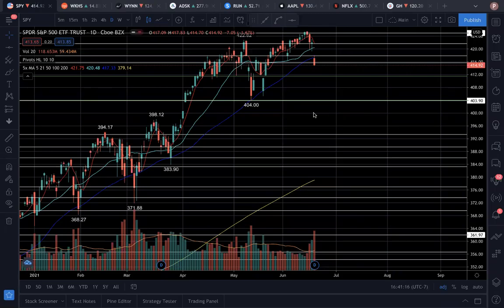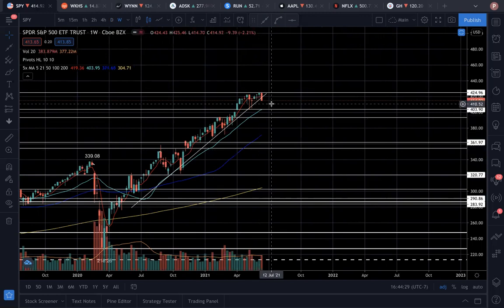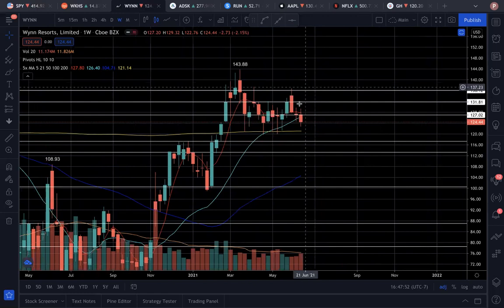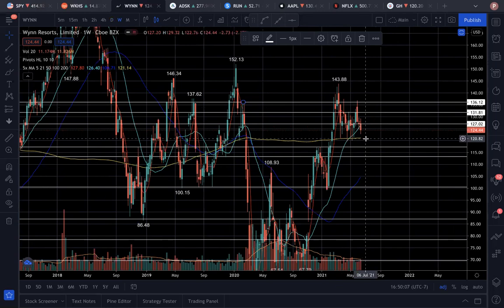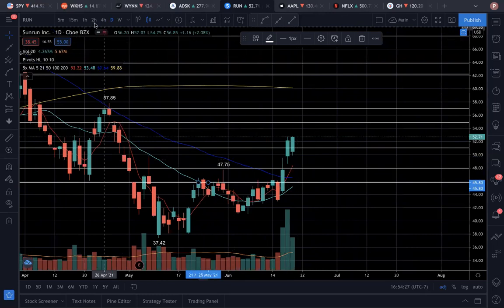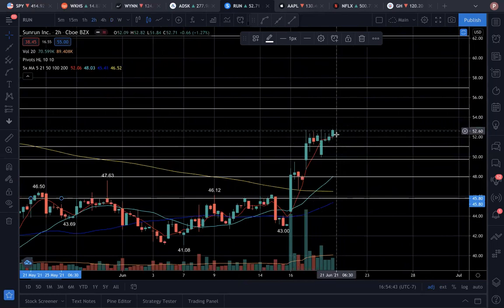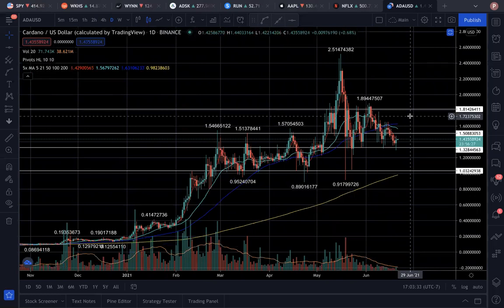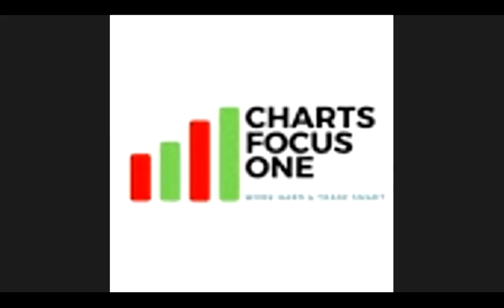WHAT STOCKS TO WATCH FOR THIS WEEK!(CFO Swinger Watch)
A quick technical breakdown of each of the names shown in this week's (6/21-6/25) CFO Swinger Watch!

A like and a sub will be amazing and will go a long way to just show your support for my channel!

-The market is looking to be a bit confusing to a lot of newcomers and just a repeat of previous, historical market activity to experienced traders, but no matter where you fall in with trading experience, you need to be cautious and watching out for multiple sector rotations, big money inflows, and outflows.

-Great experience and value will be gained if you pay attention to these current market conditions and come out of it staying profitable as the market continues to get harder and harder to trade. The market has closed below a technical point where we would consider a downtrend usually starts. But the markets can always snap back, so be careful this week playing any names! Trust the price action and volume(and the CFO Swinger Watch!) and all will be okay.

***The 4 Weeks Program: A new round for the program starts on June 26th, so you have exactly about one week to secure your seat before we start!

Find the rest of the products and services from Charts Focus One using this linktree

Instagram & Facebook: @chartsfocusone

***The information provided in this video is not certified financial advice. Trade at your own risk.